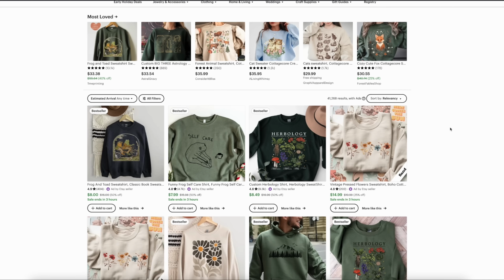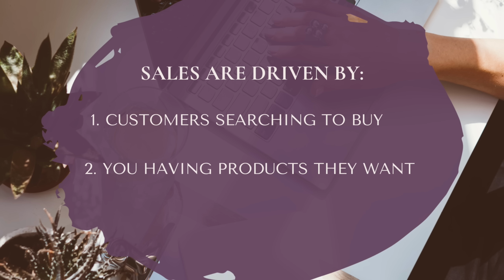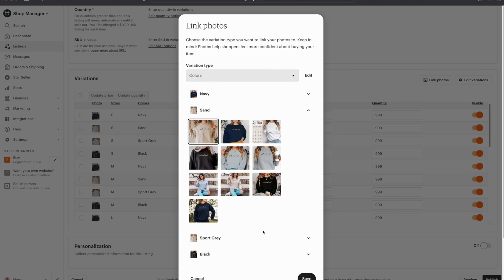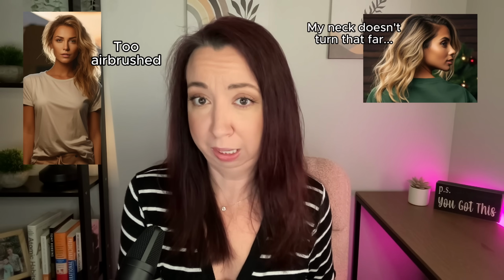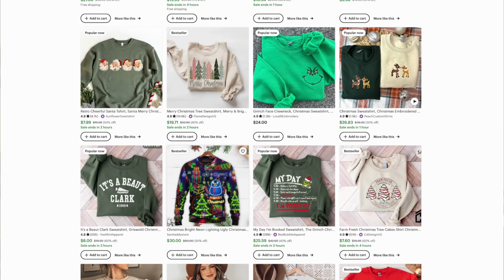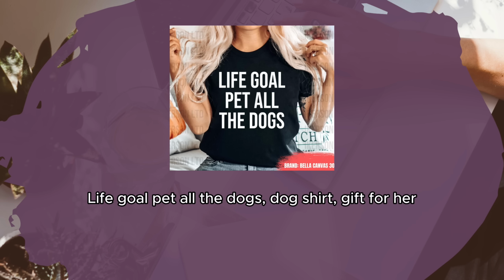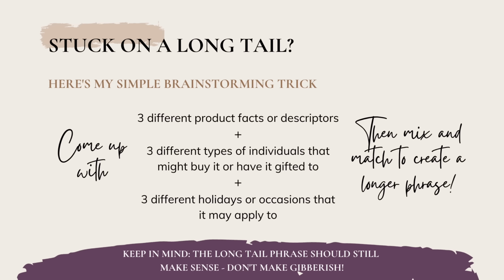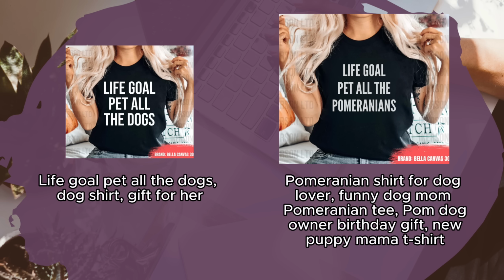These top 4 MISTAKES are costing you sales on Etsy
✨Join The SimplyThrive Club and get access to my upcoming masterclasses AND unlock all of the other benefits and resources in the membership

If you are a new seller on Etsy with print on demand and you are not seeing the sales momentum in your shop that you had hoped, it can be extremely frustrating.  I’ve reviewed hundreds of shops over the years, over 100 of which are specifically built around print on demand, and across all of those reviews there’s almost always some key mistakes that I see that are holding sellers back.  So for today’s video I want to talk about the 4 critical mistakes that create the biggest barriers to sales, break each of them down for you, and give you specific solutions on how to fix them.

Get exclusive access to my resources, mockups, SimplyTHRIVE community, shop audits, and MORE